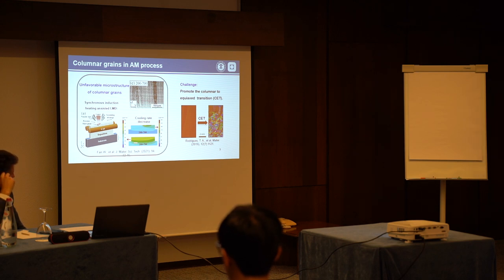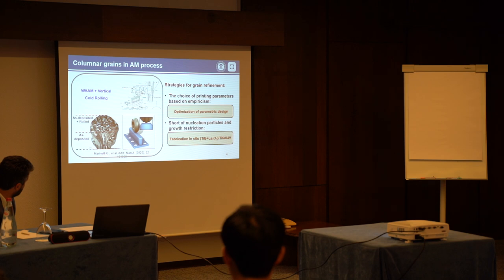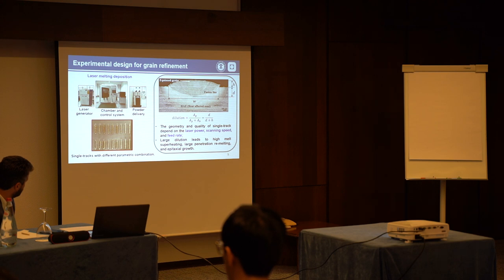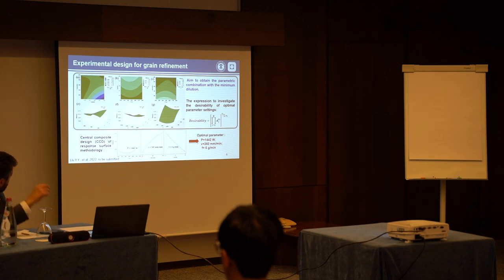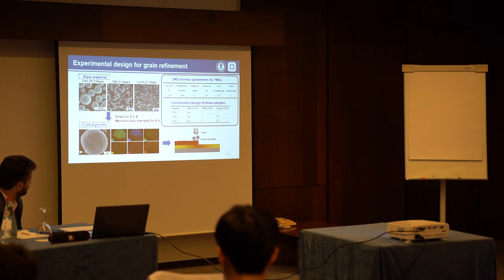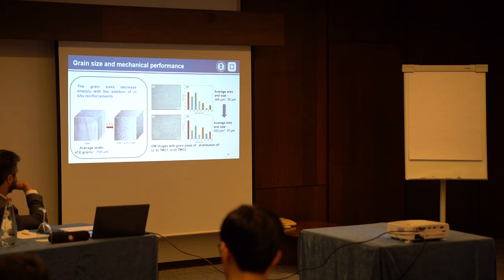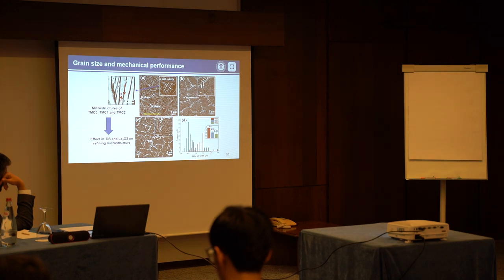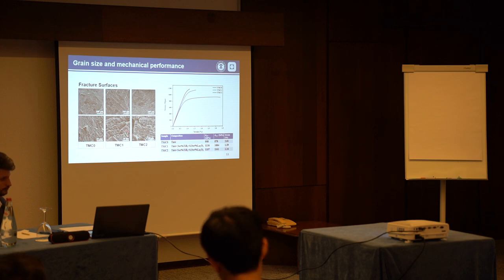Grain refinement effect on mechanical behavior of in situ (TiB+La2O3)/Ti-6Al-4V ...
Yuyu Liu , Zheng Chen, Jianying He, Zhiliang Zhang